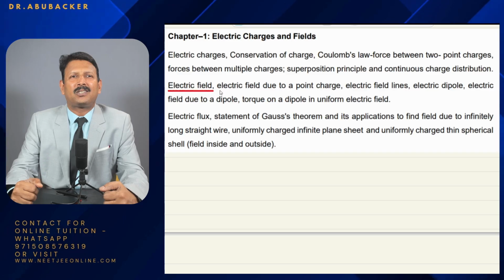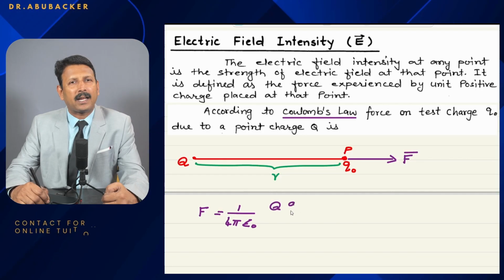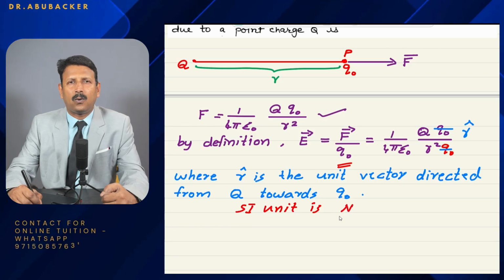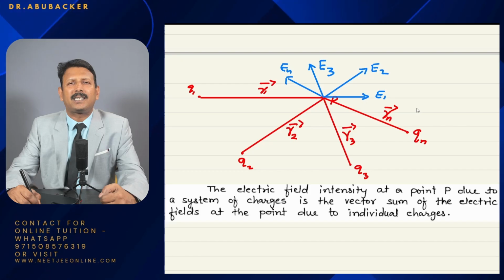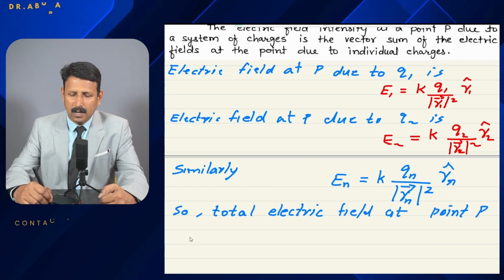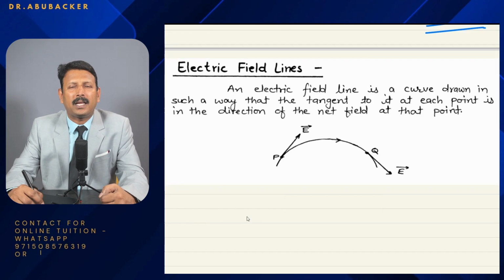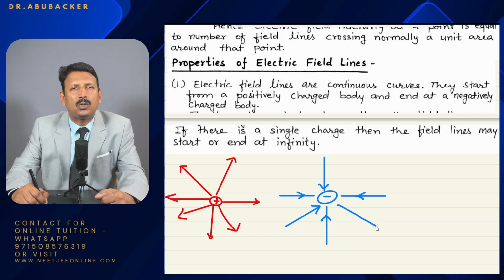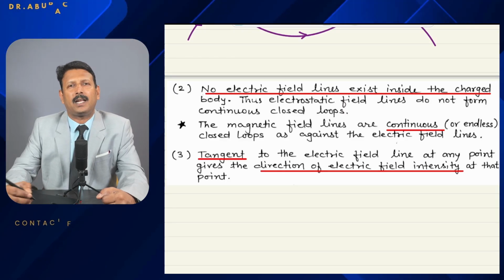Electric Field | Field Due to Point Charge & Multiple Charges | CBSE 12 Physics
Handwritten PDF copy of the notes is available for students to revise and practice effectively
In this comprehensive lecture, we cover the important topic of Electric Field from CBSE Class 12 Physics. This session is designed to help students clearly understand the fundamental concepts and build strong problem-solving skills.

🔹 Topics Covered:

مفهوم Electric Field (Electric Field Concept)
Electric Field due to a Point Charge
Electric Field due to Multiple Charges (Superposition Principle)
Properties of Electric Field Lines (Field Lines Explained Clearly)